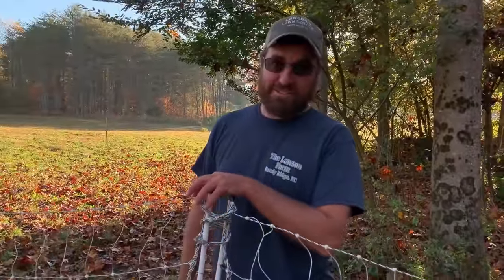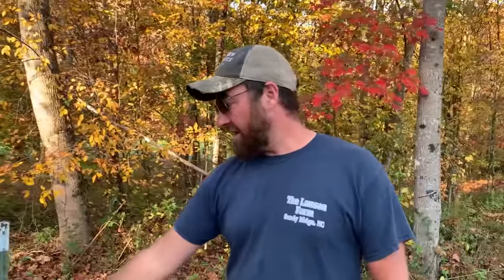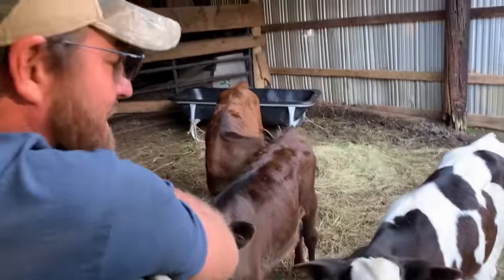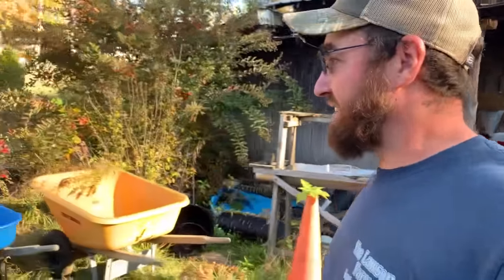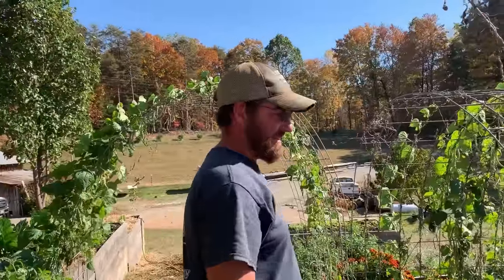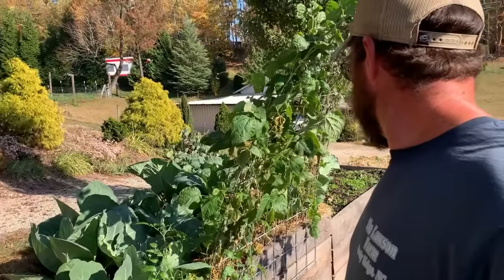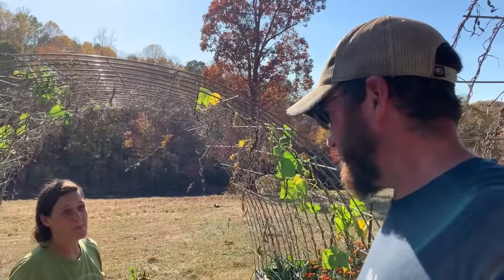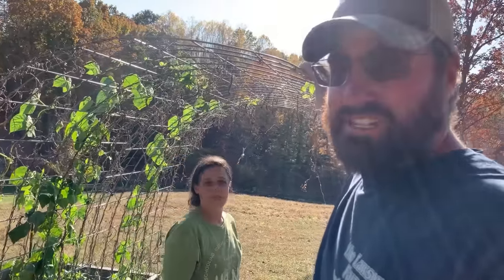Final Harvest + Tips for Your Homestead | November 3, 2023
Come along with us as we give you tips on raising pasture raised laying hens, tips on adding new cows, and our FINAL summer harvest before the first freeze.  Its fixing to be a wrap y’all!

Our Alligator Clips